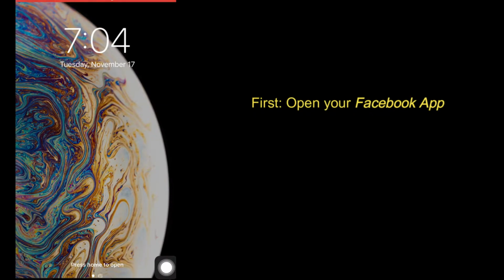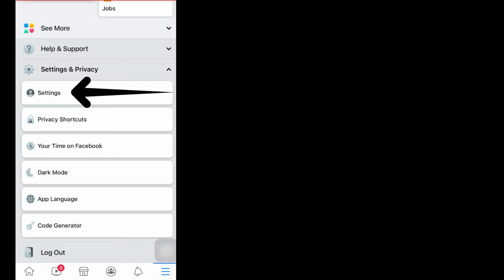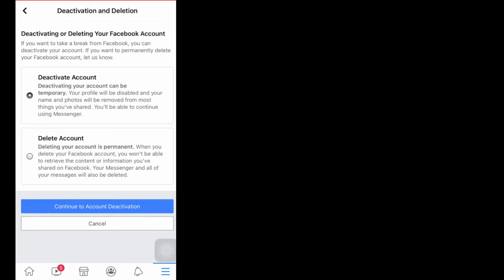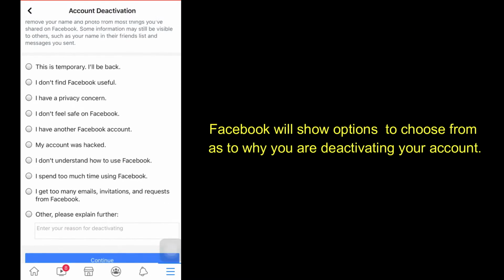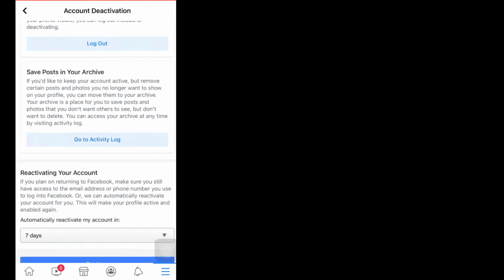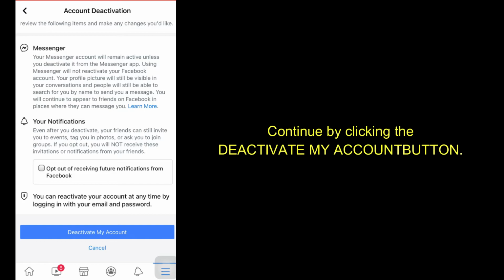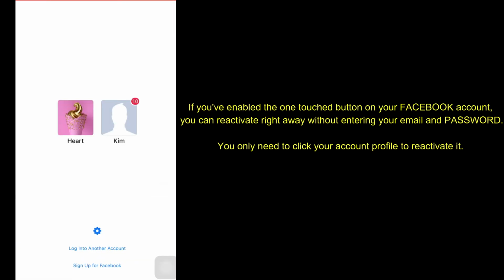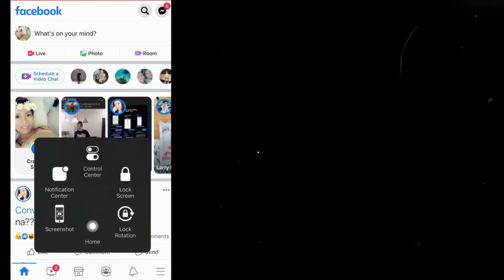How to Deactivate Facebook Account (2020) - Paano iDeactivate ang Facebook Account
A step by step guide (Tutorial) on how to DEACTIVATE Facebook Account in iPhone.

Itinuro ko sa videong ito kung Paano iDeactivate ang Facebook Account gamit ang iphone Facebook App.

Apps used:
Fimora
VLLO
Intro Maker
VoiceChanger
Canva
YT Studio

Credits to the ff: for the

By Intro Maker App